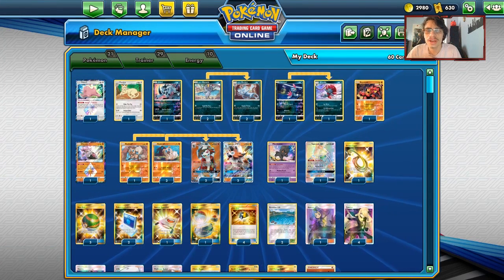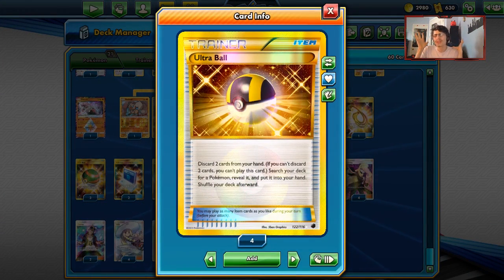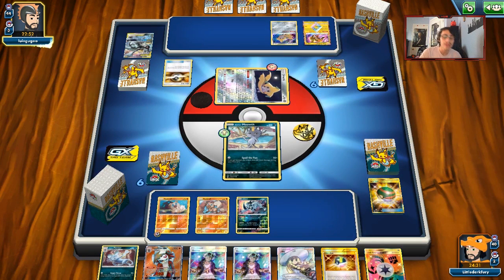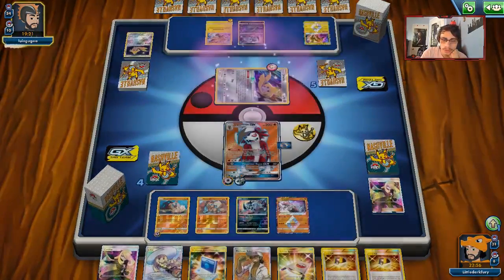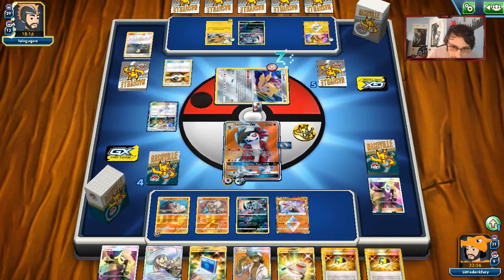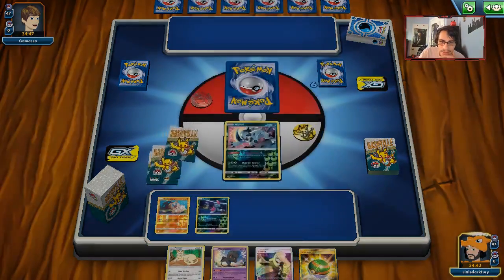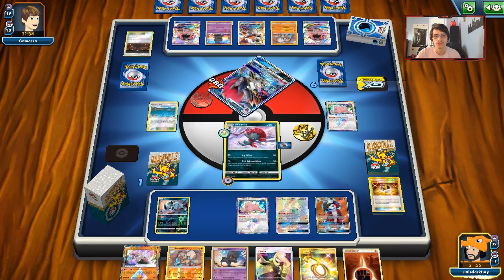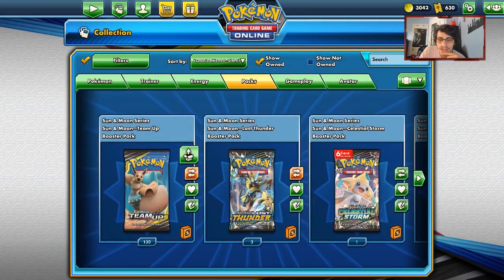Lycanroc GX/Persian Did Well At Denver! Cats & Dogs Returns! BEAT PikaRom & Zoroark PTCGO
In today’s ptcgo video we look at a 55th place Lycanroc gx/Persian deck, which is an established rogue but since it did well the deck may actually have legs!

#Pokémon - 21

* 1 Ditto {*} LOT 154
* 1 Persian TEU 126
* 1 Absol TEU 88
* 2 Alolan Meowth LOT 118
* 1 Sneasel UPR 73
* 2 Alolan Persian LOT 119
* 1 Weavile UPR 74
* 1 Buzzwole FLI 77
* 1 Diancie {*} FLI 74
* 3 Rockruff FLI 75
* 1 Rockruff GRI 73
* 2 Lycanroc-GX TEU 82
* 2 Lycanroc-GX GRI 138
* 1 Marshadow PR-SM 85
* 1 Tapu Lele-GX GRI 155

* 1 Rescue Stretcher BUS 165
* 4 Ultra Ball PLF 122
* 1 Acerola BUS 142
* 4 Lillie SUM 147
* 2 Brooklet Hill GRI 120
* 1 Switch SUM 160
* 1 Escape Rope BUS 163
* 3 Nest Ball SUM 158
* 4 Cynthia UPR 148
* 2 Guzma BUS 143
* 2 Choice Band BUS 162
* 2 Professor Kukui SUM 148
* 2 Pokémon Communication TEU 196

#Energy - 10

* 2 Fighting Energy HS 120
* 4 Double Colorless Energy GRI 166
* 4 Unit Energy {F}{D}{Y} FLI 118